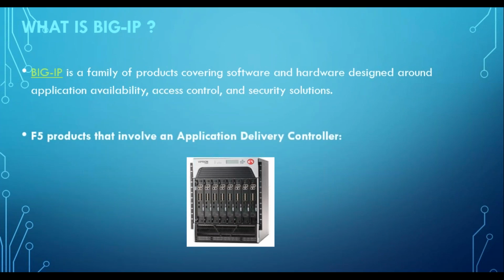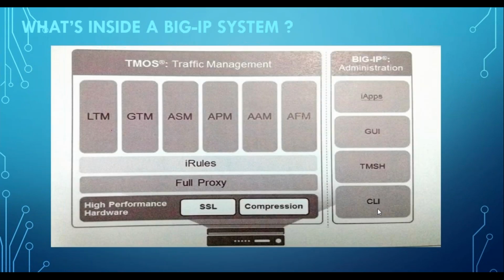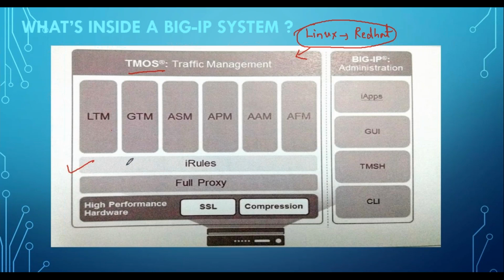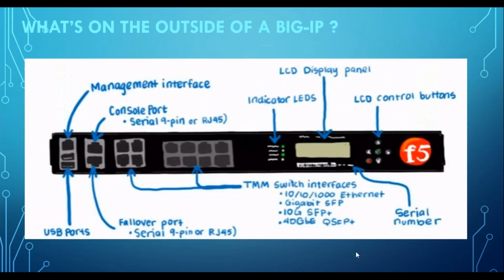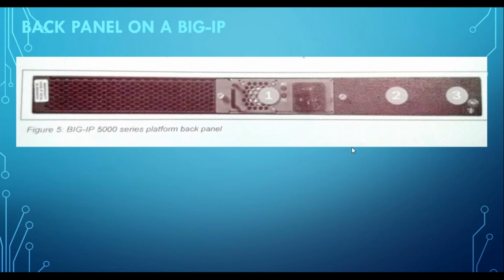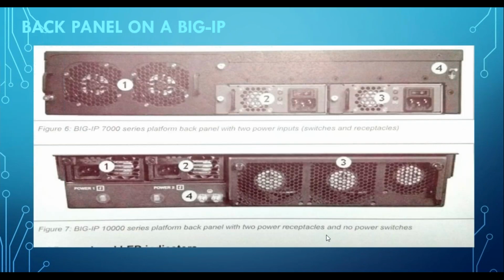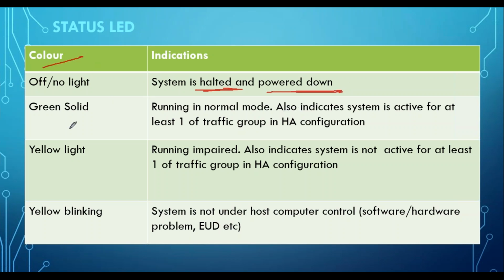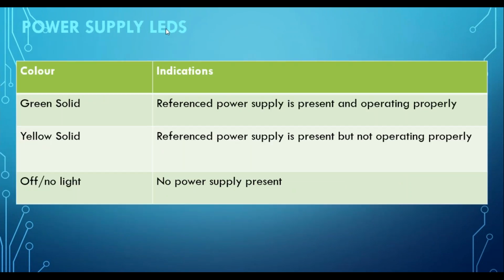Building blocks Of F5